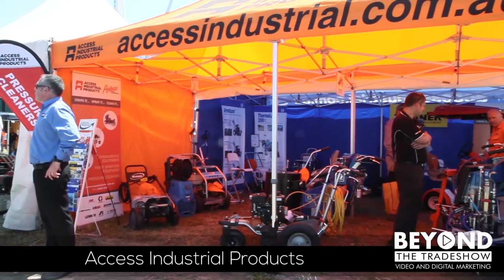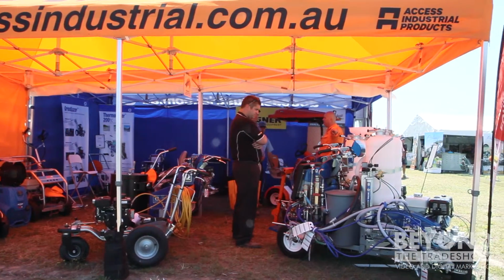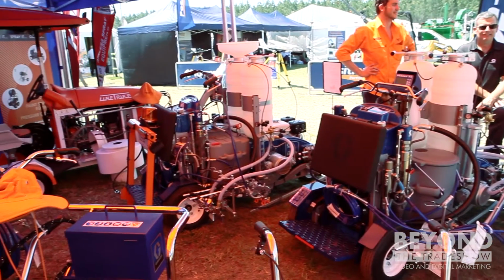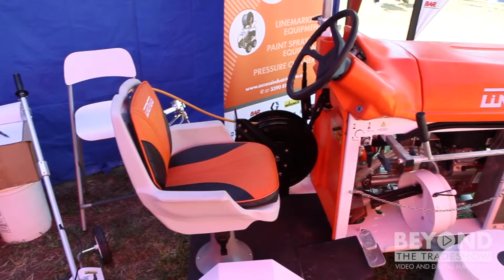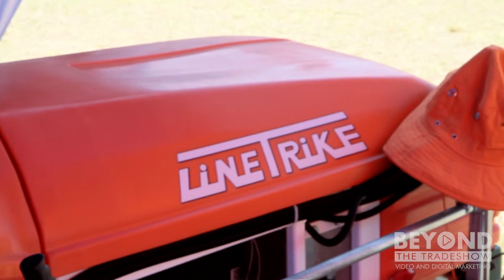BeyondTheTradeshow - Access Industrial Products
Access Industrial Products is a Queensland based company supplying industrial products. With more than 30 years’ experience in commercial and transport workshop environments, Rob Leonard and Jill Sanderson initially started the company to provide workbench and storage solutions to these industries. In May 2011, Access Industrial Products purchased Airless Spray Equipment (Brisbane) which has operated for over 21 years in the airless spray equipment industry.

This has enabled us to improve the range of products we offer to all of our customers – from qualified tradespeople to the home handyman. Access Industrial Products continue to work with premium brands and provide Sales, Parts, Service and Hire to the following…

•Boat builders and restorers
•Builders & Construction companies
•Component manufacturers
•Contract cleaners
•Councils
•Earthmovers
•Equipment hirers
•Fabrication & engineering workshops
•Furniture manufacturers
•Heavy vehicle workshops
•Home handymen
•House painters
•Light vehicle workshops
•Linemarkers
•Maintenance companies
•Make-up artists
•Mine workshops
•Plumbers
•Printers
•Road builders
•Rustproofers
•Roof restorers
•Spray tanners
•State government
•Transport companies

This video content was created by Beyond The Tradeshow. for more details.